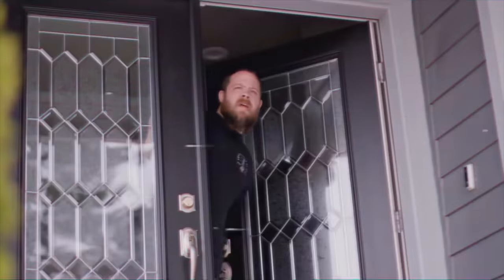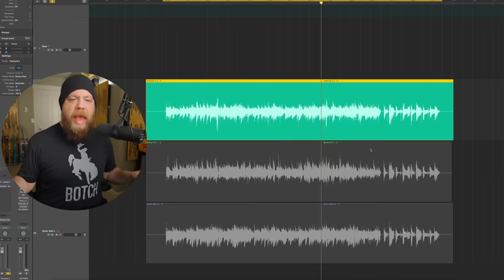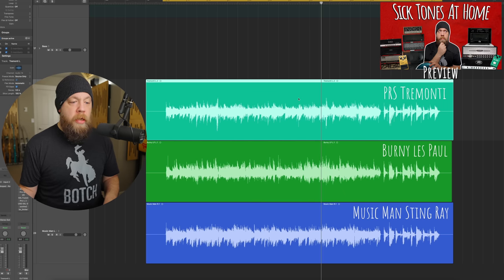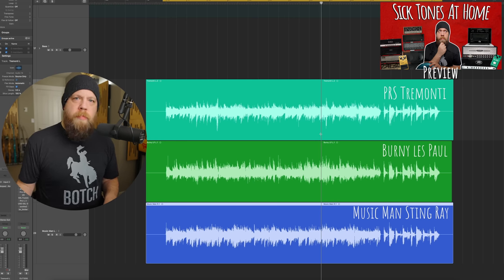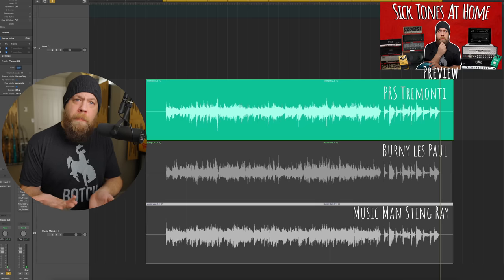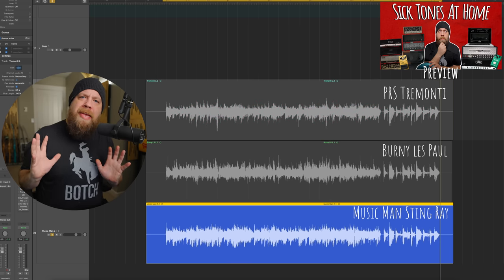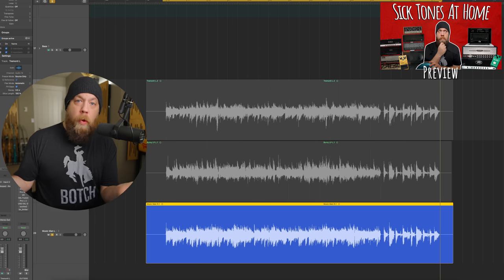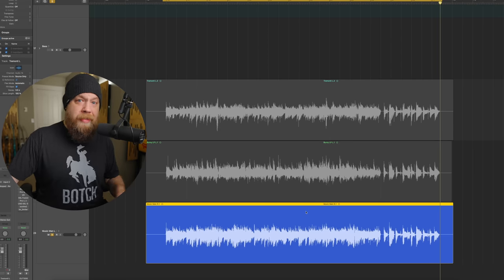FREE COURSE - Sick Tones At Home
I just put out a FREE 45 minute course about learning and getting the most out of your own setup and how to dial in any amp or plugin efficiently and quickly.